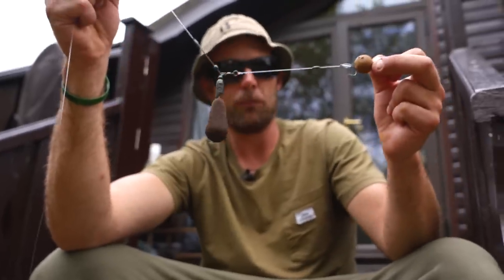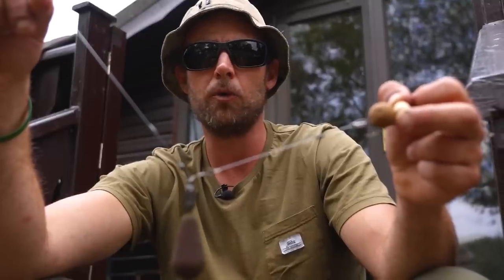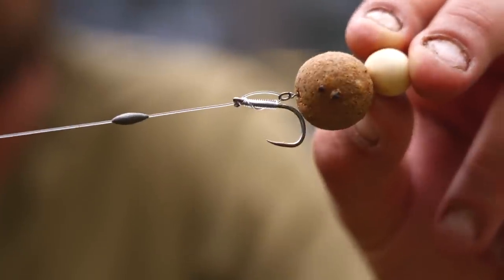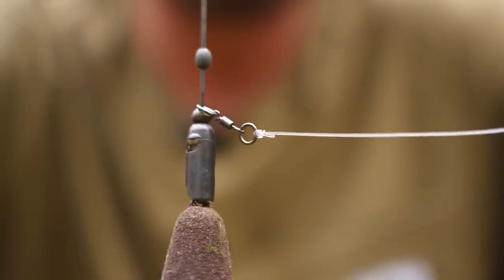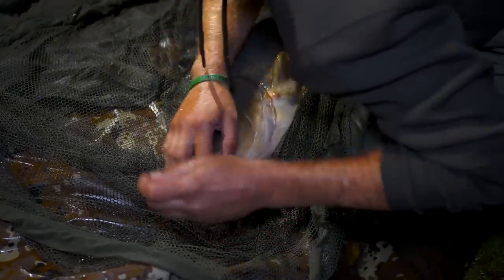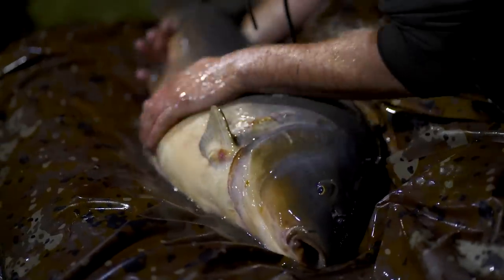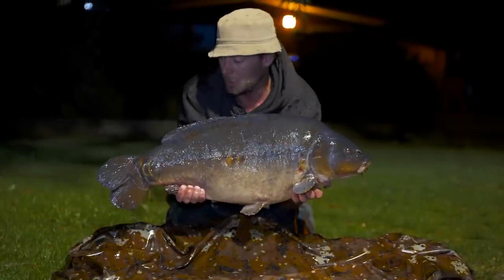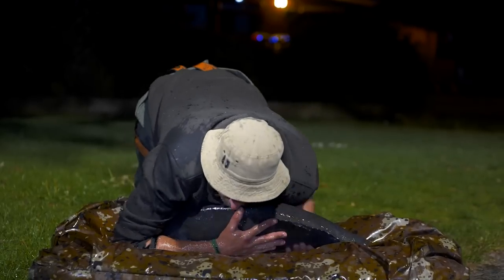MYLES GIBSON'S D-RIG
A true game changer of a rig; after losing fish and failing to convert pickups into bites, Myles had to adapt his approach and this is what he ended up with. A simple set up that we can all tie, and something to incorporate into your fishing this summer?

WATCH THIS FILM ON CYPOGRAPHY
Become a Cypography member.
Unlimited access to 800+ videos.
Watch BIG. Save BIG.
£8.99 p/m
The Netflix of Carp Fishing.